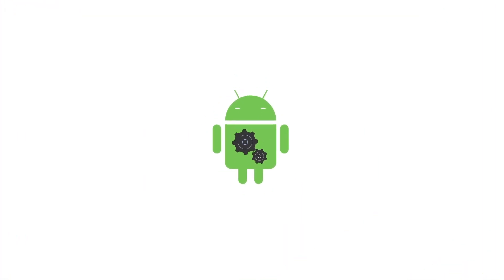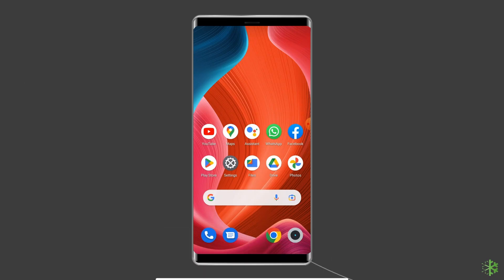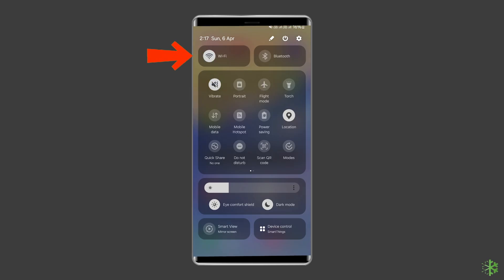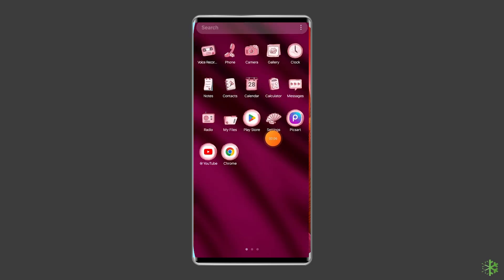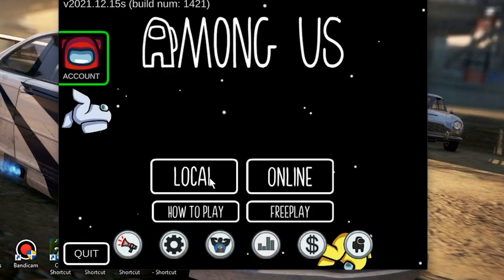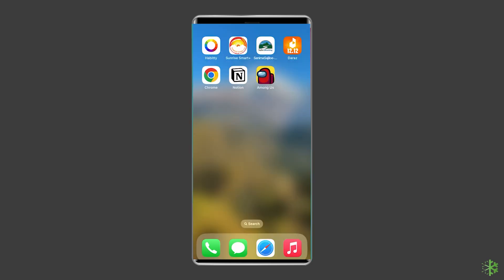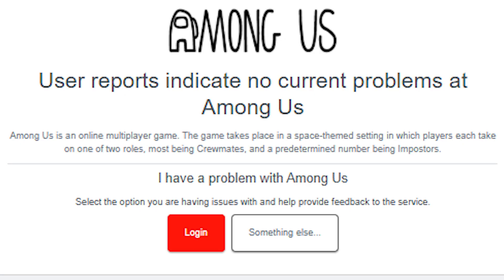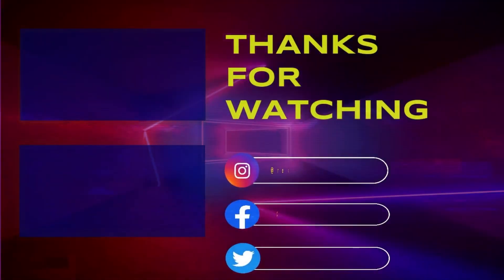How to Fix Among Us Can’t Sign Problem In Android | Step-by-Step Solution! | Android Data Recovery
If you're stuck and frustrated because you can't sign in to Among Us on your Android device, you're not alone. In this video, we walk you through a quick, step-by-step fix that has helped thousands of players regain access and get back into the game.

Timestamps:

0:00 Intro
0:26 Sol 1 - Check Your Internet Connection
0:56 Sol 2 - Clear Among Us Game App Cached Data
1:24 Sol 3 - Try Logging into Among Us Using Another Device
1:40 Sol 4 - Update Among Us App
2:05 Sol 5 - Check the Server Status of Among Us Game